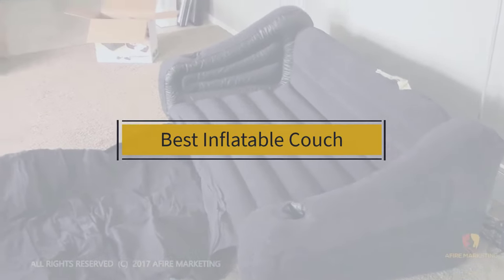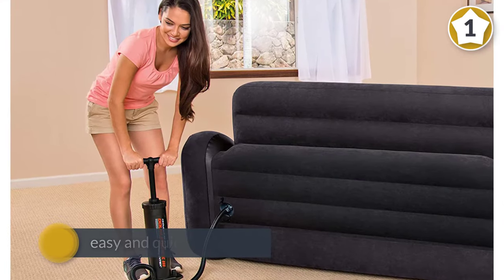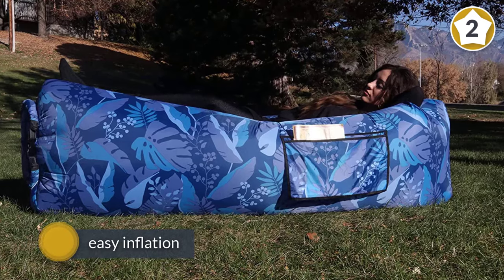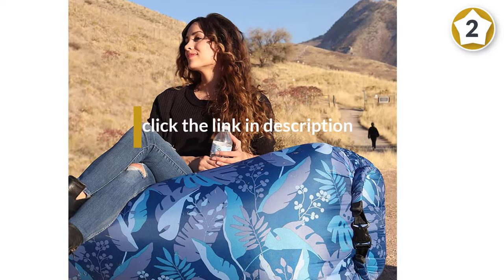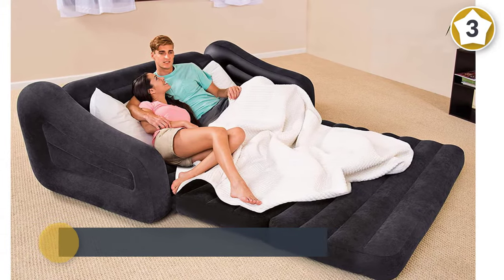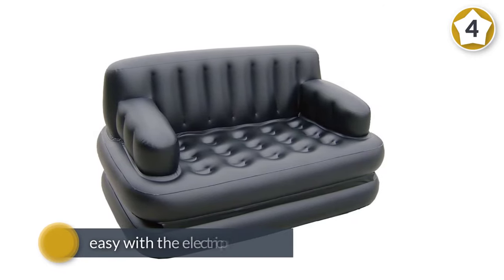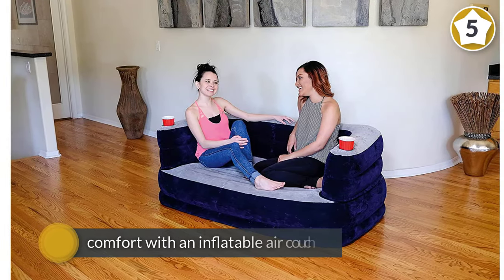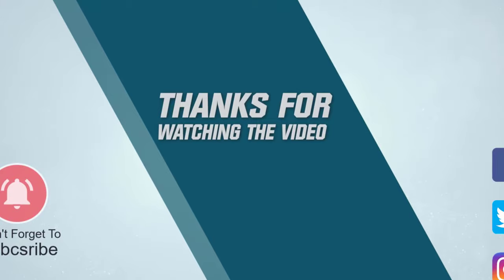Top 5 Best Inflatable Couch Review in 2025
Best Inflatable Couch Featured in this Video:
0:18 1. Intex Pull-out Sofa Inflatable Bed, 76" X 87" X 26", Queen
1:08 2. WEKAPO Inflatable Lounger Air Sofa Hammock-Portable,
1:47 3. Intex Inflatable 2-In-1 Pull-Out Sofa and Queen Air Mattress Futon, Gray
2:38 4. Pure Comfort 8510SB 5-in-1 Sofa Bed
3:22 5. Bestway Deluxe Inflatable Air Couch -

What Is an Inflatable Couch?
A couch, otherwise called a couch, settee, futon, or chesterfield (see history of the term underneath) is a household item for seating a few people as a seat, with armrests, which is in part or completely upholstered, and frequently fitted with springs and customized cushions. Although a couch is utilized principally for seating,

What is the Best Inflatable Couch?

If you are looking for the top Inflatable Couch, then you are in the right place. Because we are here to help you in this regard. The Outdoorist team strives to collect as much information as possible, read tons of reviews from actual users and finalize the product selection based on different factors like quality, price, the reputation of the manufacturers, etc. Please let us know if you have something in your mind in the comment section.